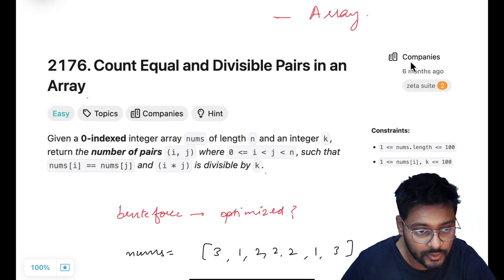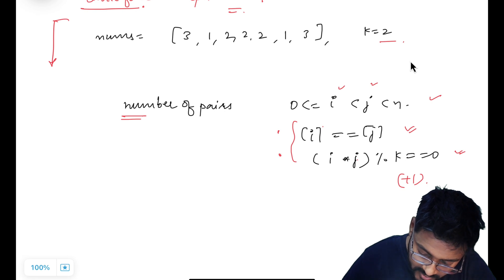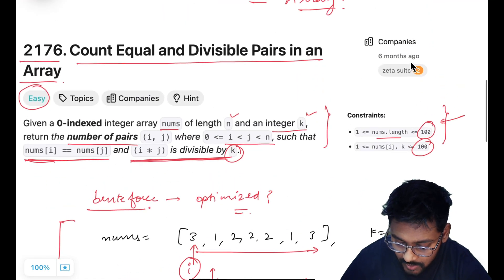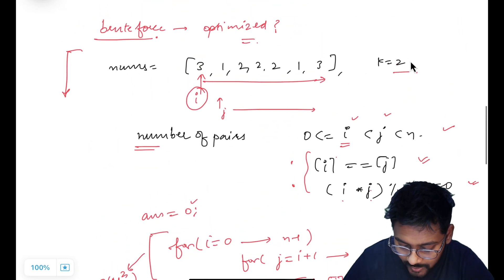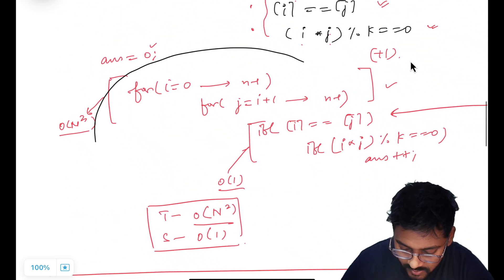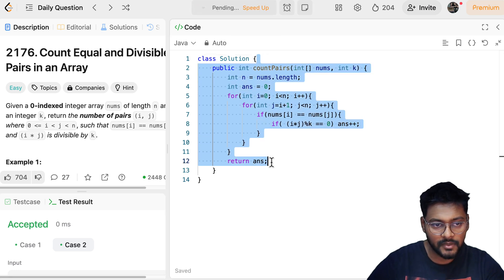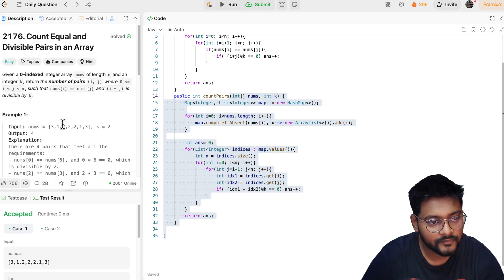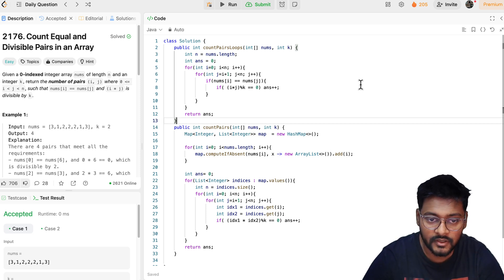LeetCode 2176 Count Equal and Divisible Pairs in an Array | Beginner Friendly | Optimal 🔥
🚀 In this video, we solve LeetCode Problem 2176. Count Equal and Divisible Pairs in an Array

We start with a simple brute-force approach (O(n²)) and then optimize it using HashMaps to avoid unnecessary comparisons.

💡 Key Concepts:
- Brute-force nested loops
- Grouping with HashMap
- Reducing comparisons efficiently

📌 Video Overview:
Dive deep into the solution for the LeetCode challenge titled '2176. Count Equal and Divisible Pairs in an Array'. Whether you're kickstarting your coding journey or aiming for roles at tech giants like Facebook, Amazon, Apple, Netflix, or Google, this tutorial is tailored for you. We'll break down the problem step-by-step, ensuring clarity and understanding.

📌 Chapters:
00:00 Understanding Problem Statement
01:49 Brute Force
05:18 Optimized - HashTable
09:13 Code - Two Approaches